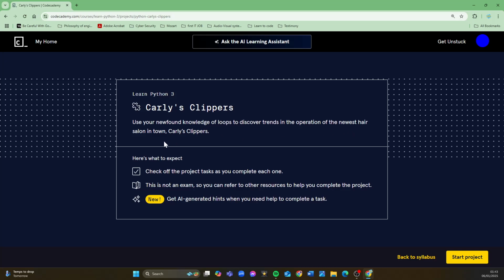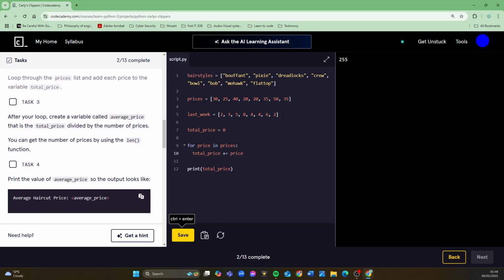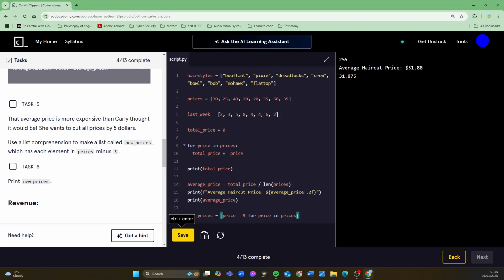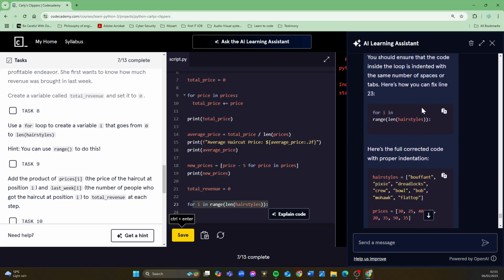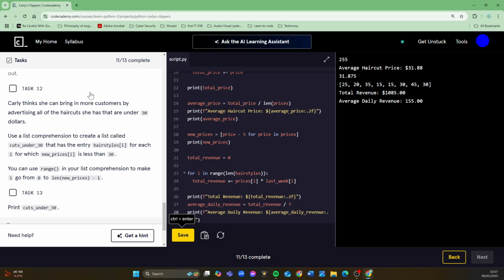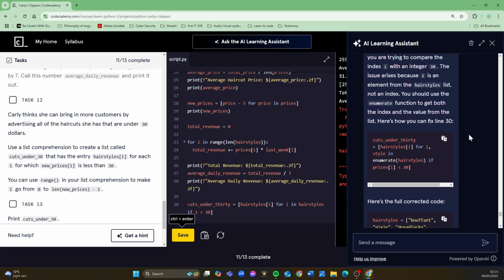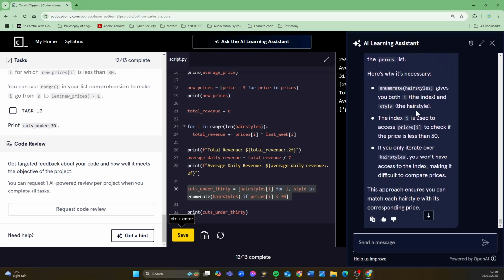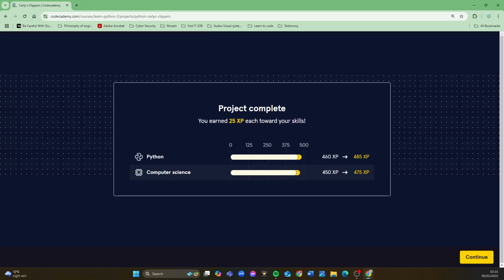🌳 Python training - Part 25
00:00 intro
25:35 Task Twelve
38:18 Code Review